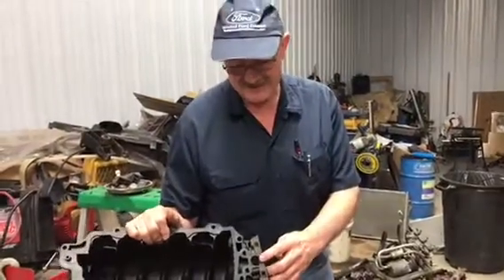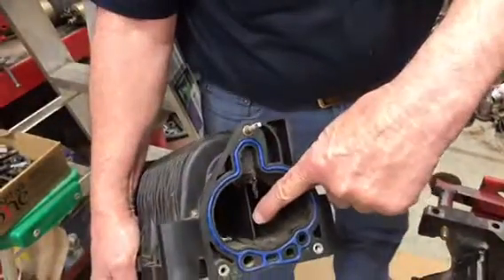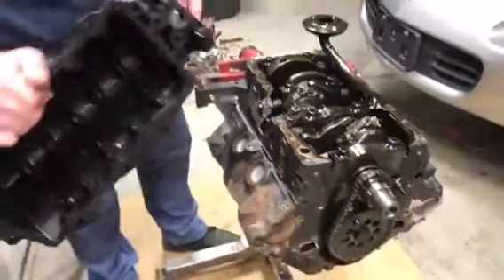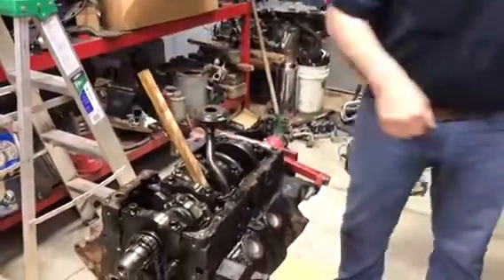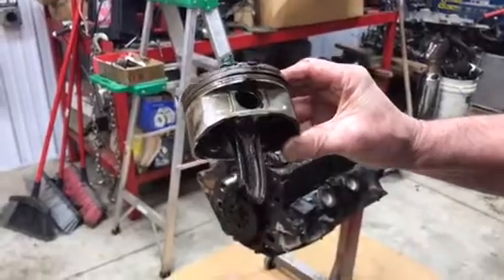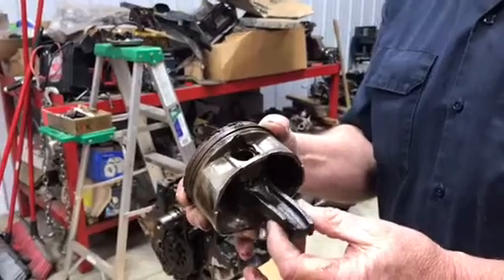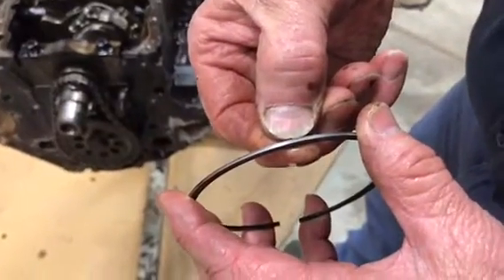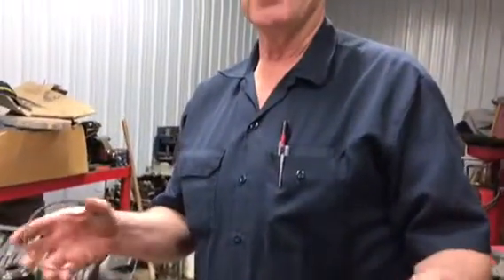Mechanic Joe King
The owner of Joe King Automotive describes a job he was working on this week and discusses changes in modern vehicles.